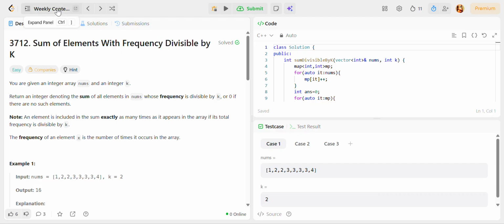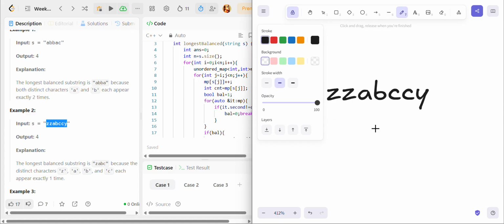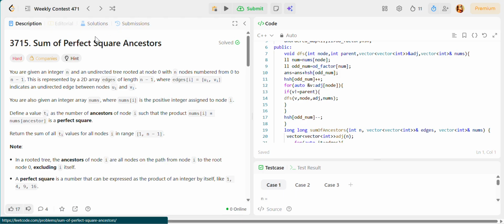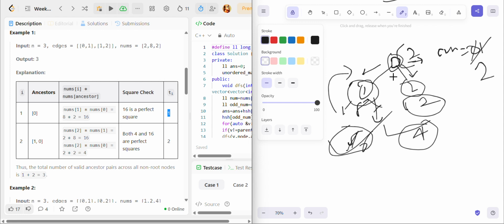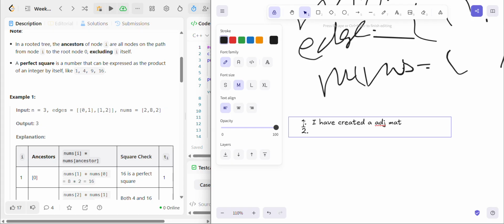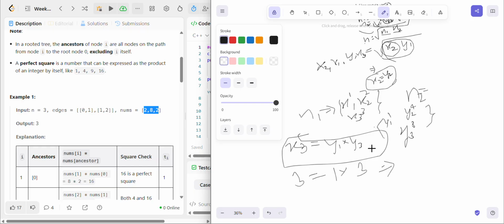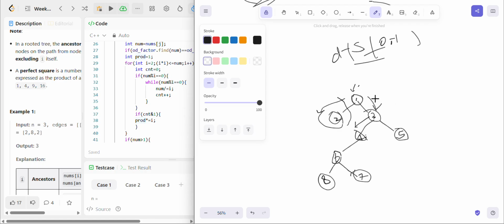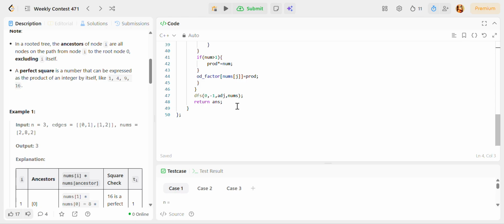Leetcode weekly contest 471 solution A,B ,D